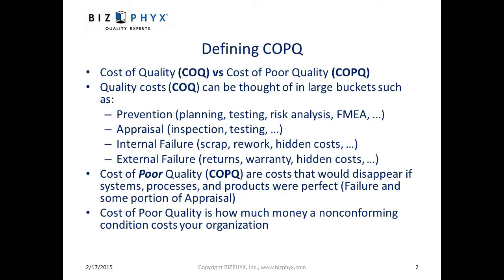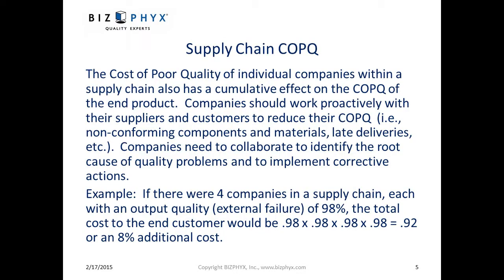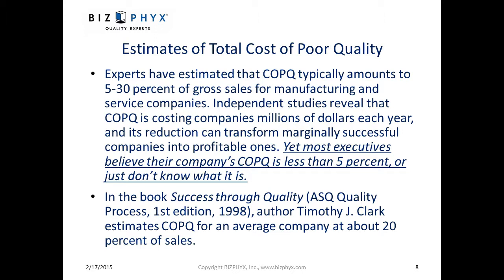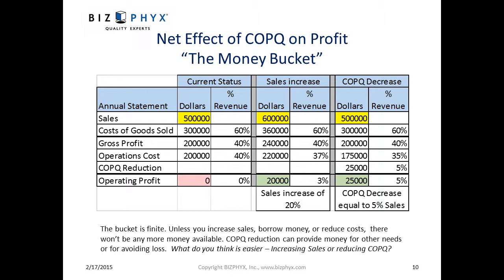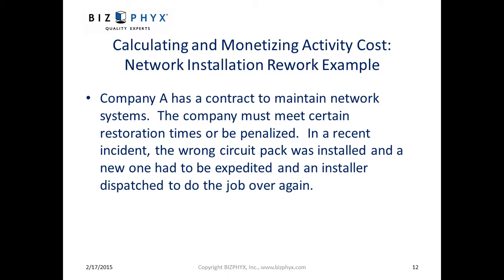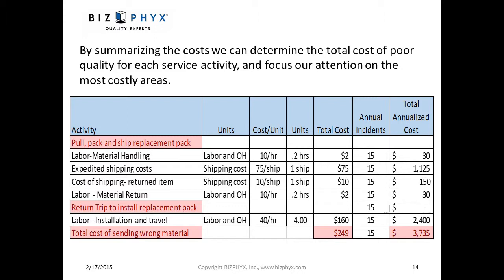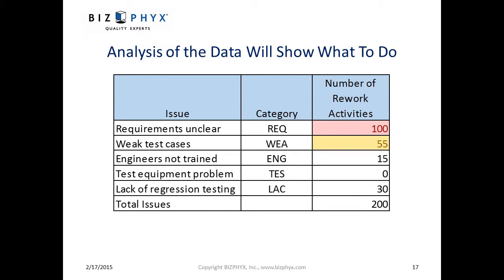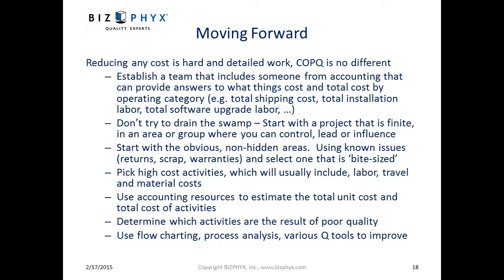The Cost of Poor Quality And Its Impact On Profitability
This webinar facilitated by BIZPHYX Senior Consultant, Irv Briks presents clear and concise definitions of the Cost of Quality and the Cost of Poor Quality (CoPQ) and how to apply these concepts to improve profitability in your organization.